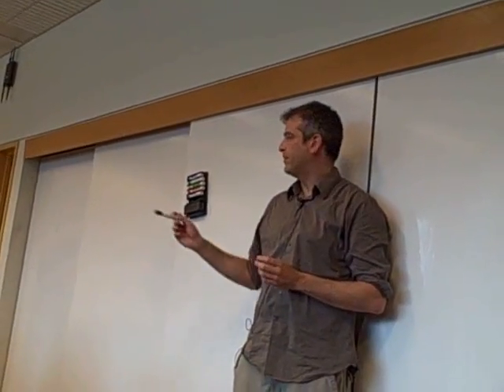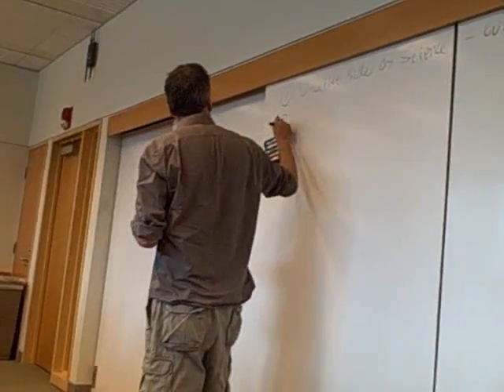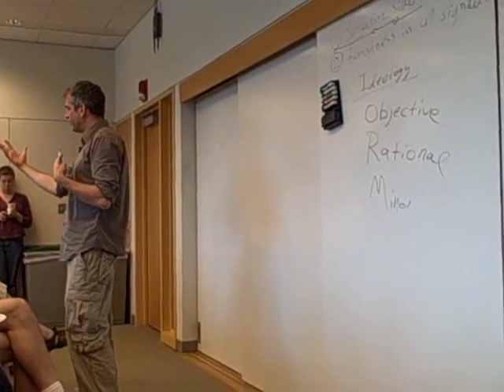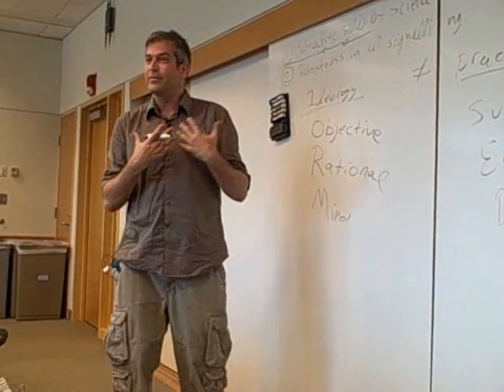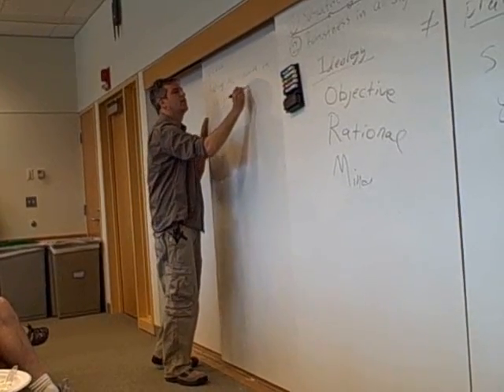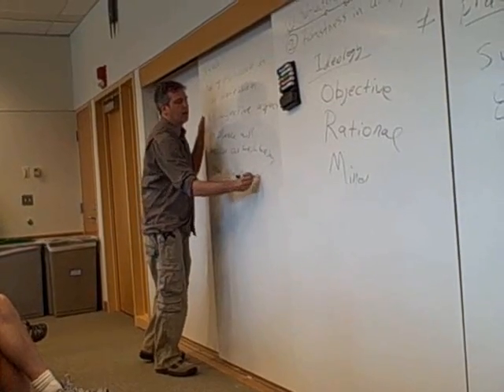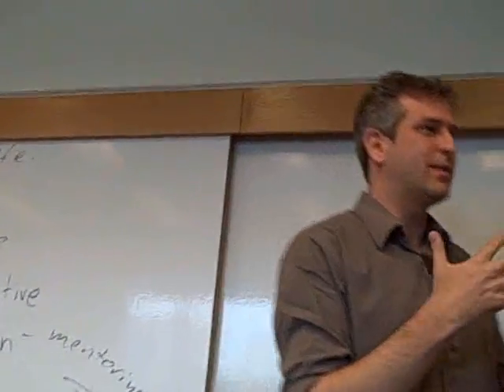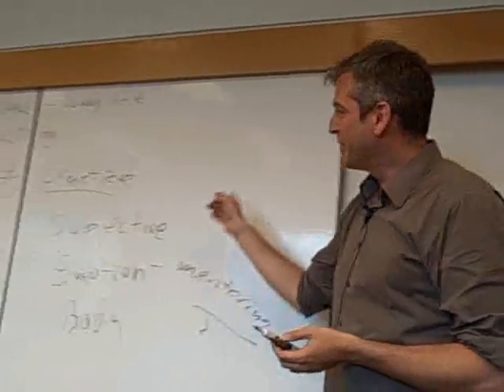Uri Alon Theory Lunch - May 16th 2008 - Part 1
Explores if scientists spend too much time in lab.  Also talks about perfect adaptation in bacteria.